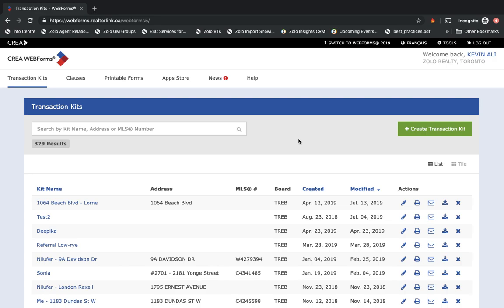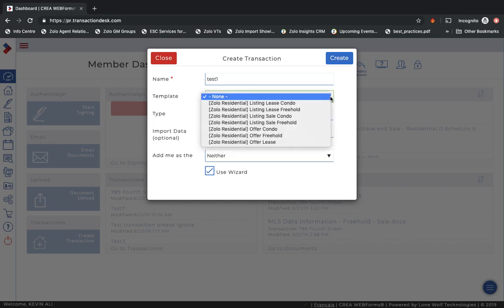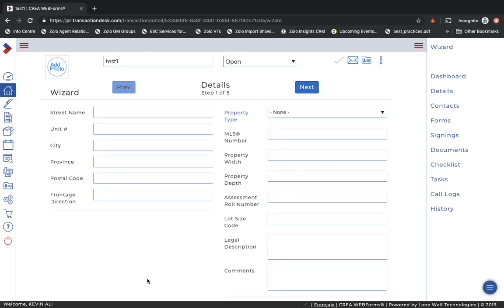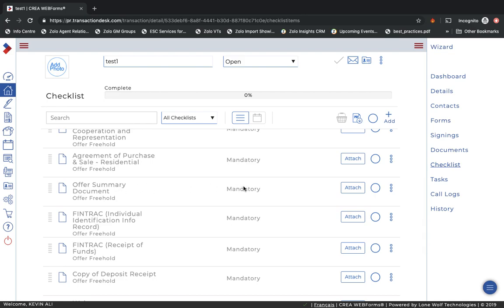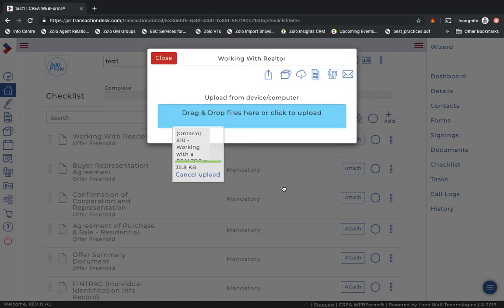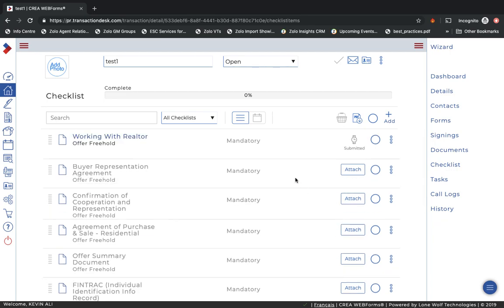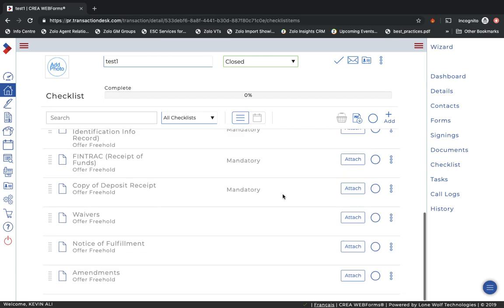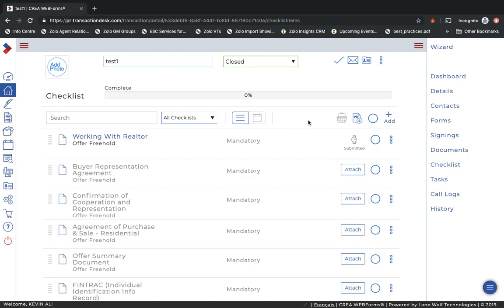Webforms 2019 - Basics